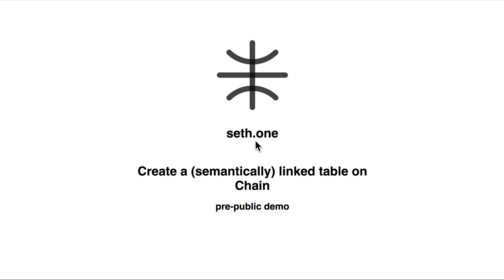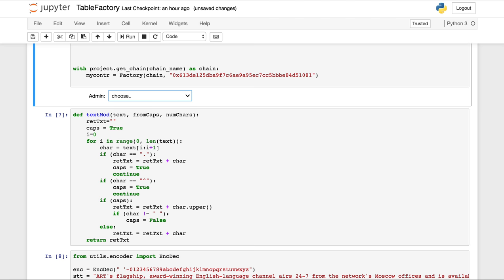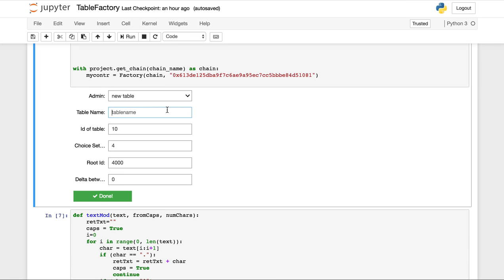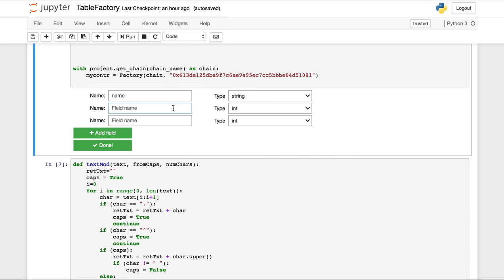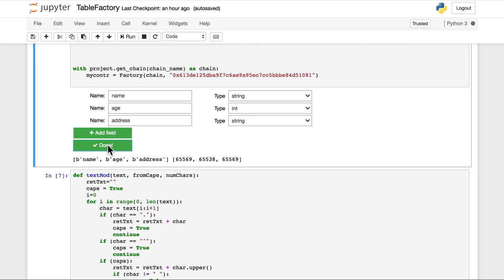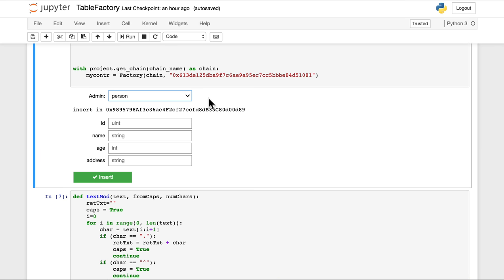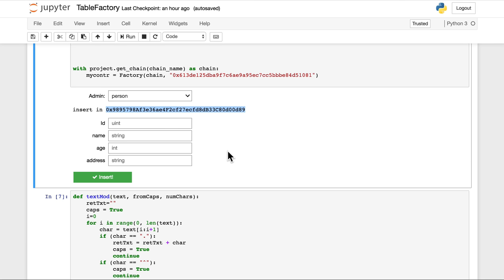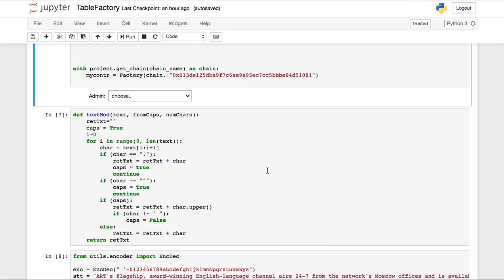Seth.One - Create a semantically linked table on the Ethereum blockchain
Stack: seth.one smart contracts and API, Jupyter, Populus, Ethereum private chain
Seth contract factory for linked tables
Soon: proof-of-concept on Ropsten